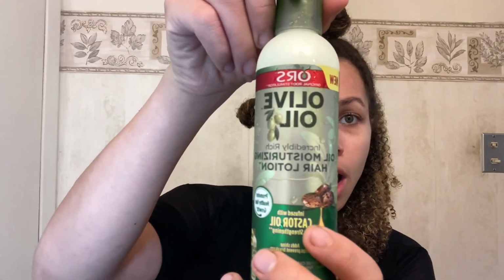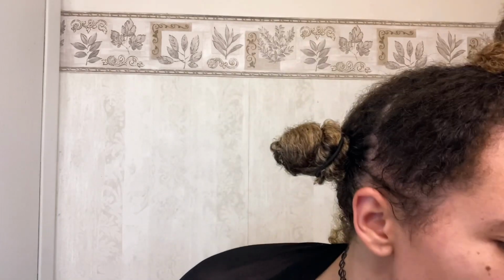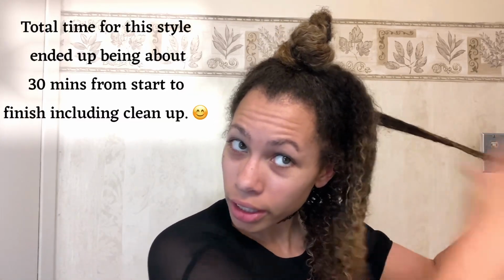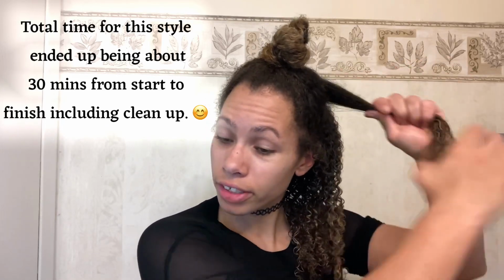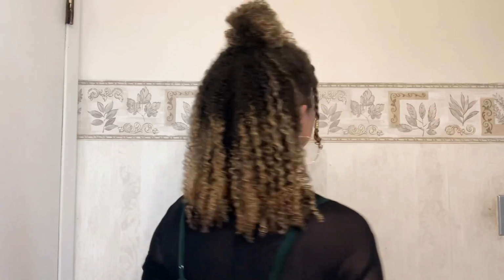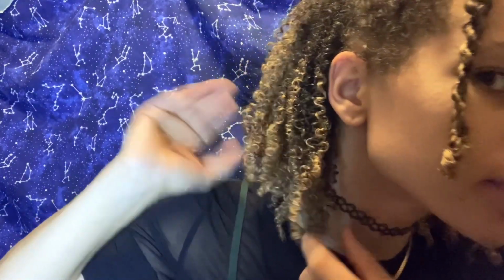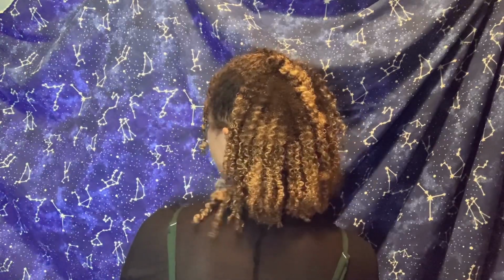Quick Fan Bun / WNG Style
00:00 Parting
01:22 Product Application
04:10 Styling the Front
09:40 Drying
11:00 Completed Look
13:16 Final Thoughts